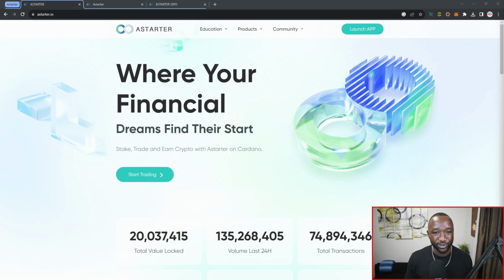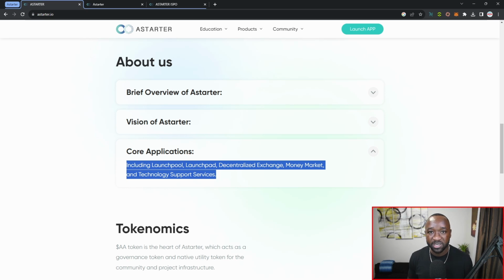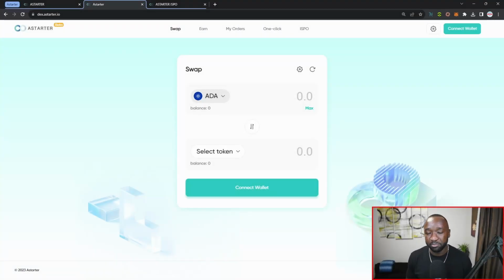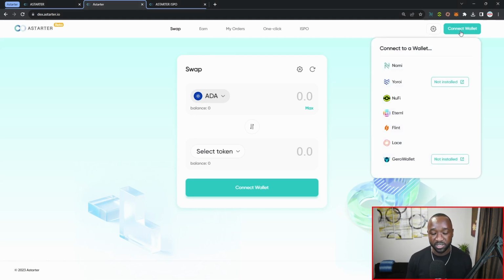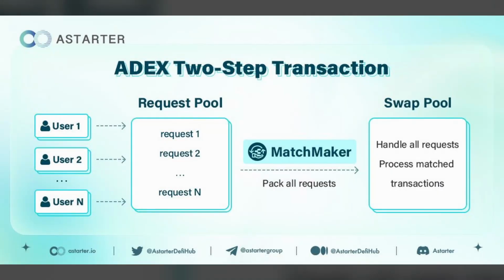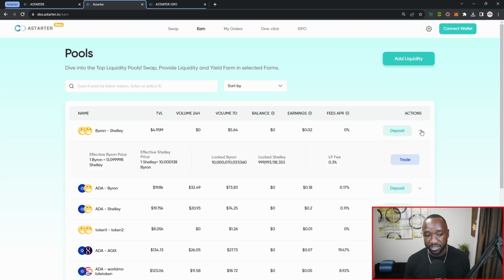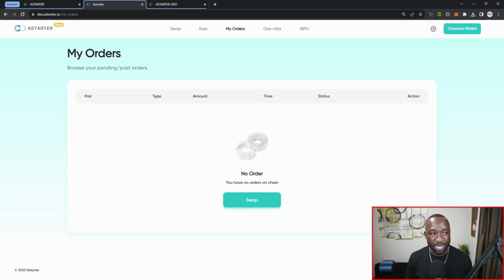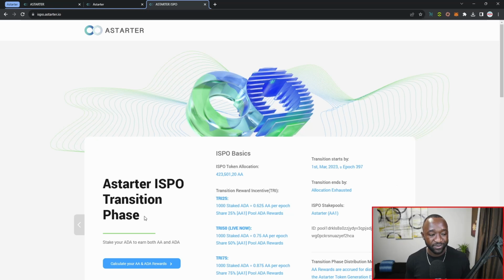Astarter Cardano HUB - DEX v2.0 RELEASED!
Astarter is a DeFi Infrastructure Hub on Cardano. They are a Launchpad, DEX, Money Market & Tech Service Platform. Astarter provides fair, safe, and accessible open finance services on Cardano, developing decentralized finance applications for the Cardano ecosystem.

Video Content
00:00 - Intro
01:43 - ADEX v2.0 Review
03:55 - 2 Step Transaction System
05:00 - Farm & Earn
06:22 - Order History
06:53 - Issue Tokens
07:24 - ISPO Details